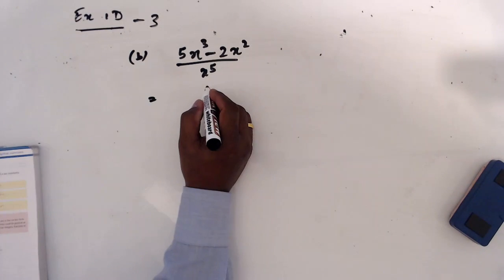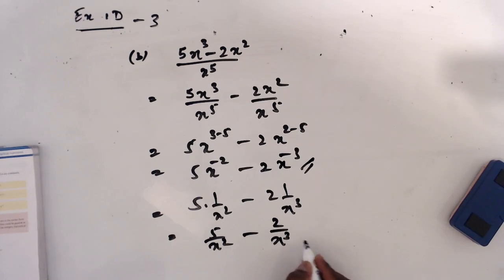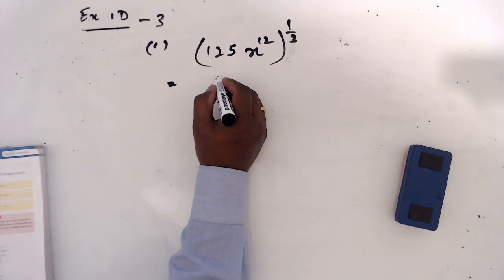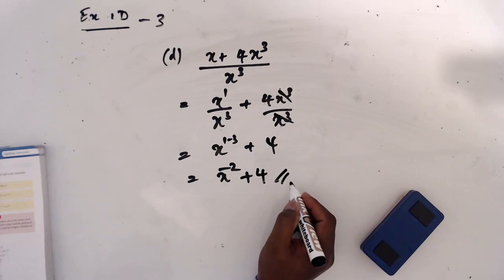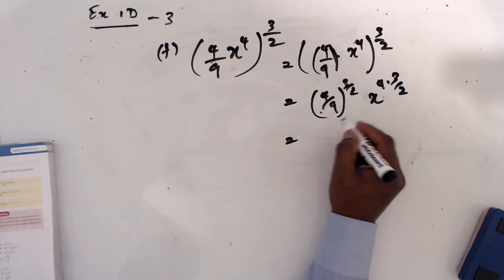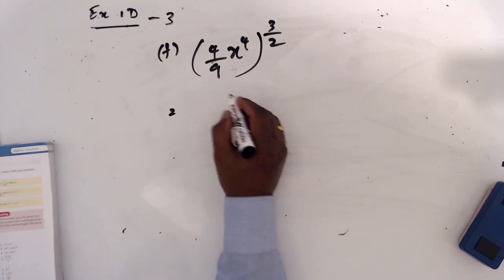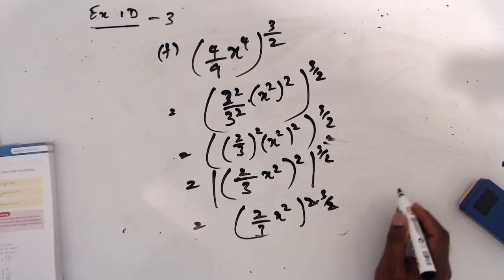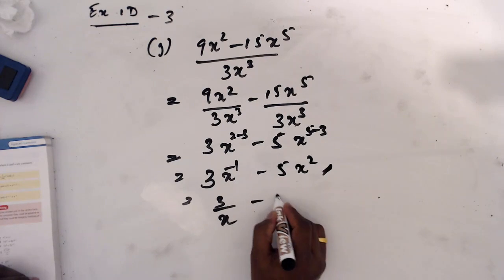Maths AS Level-Edexcel Pure Maths-Algebraic expressions 15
Chapter 1  Ex 1D  Question  3